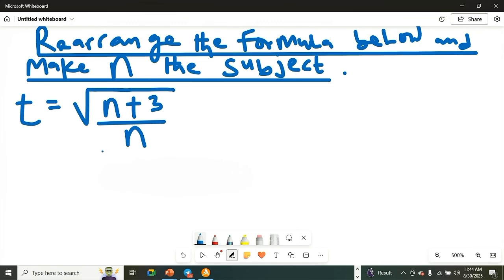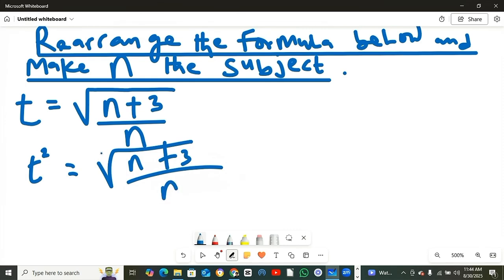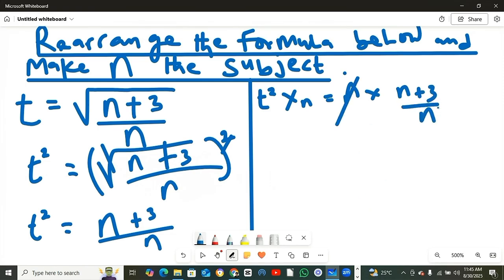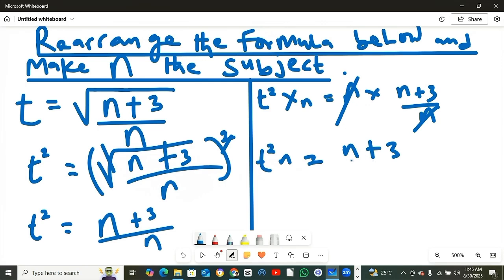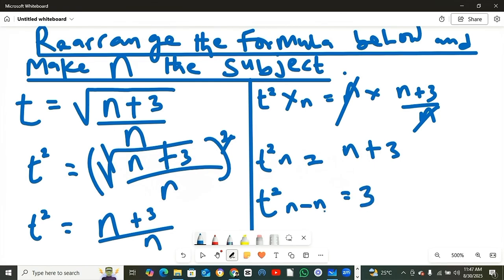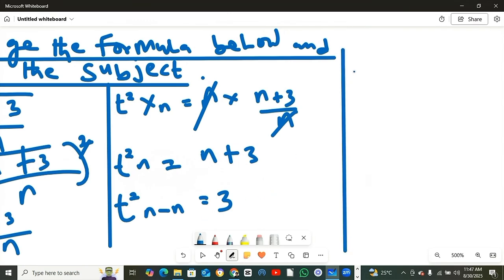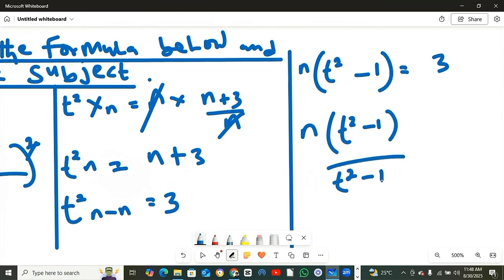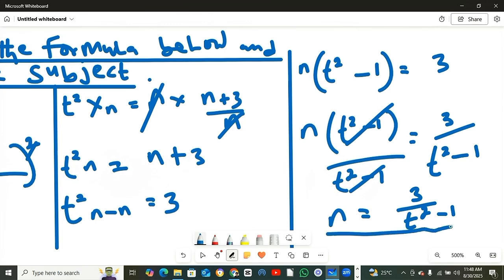How to Make a Letter the Subject of a Formula (Step-by-Step Algebra Tutorial)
Struggling with algebra? In this step-by-step tutorial, you'll learn how to rearrange formulas and make any letter the subject—using the example:

t = √((n + 3) ÷ n)

We'll walk through each algebraic step clearly:
• Squaring both sides
• Clearing fractions
• Collecting like terms
• Factorising
• Isolating n